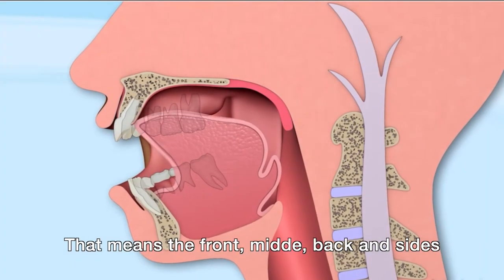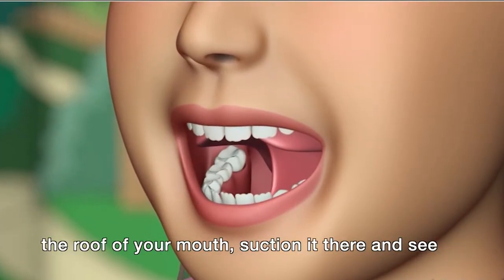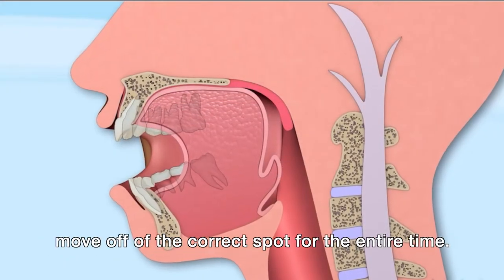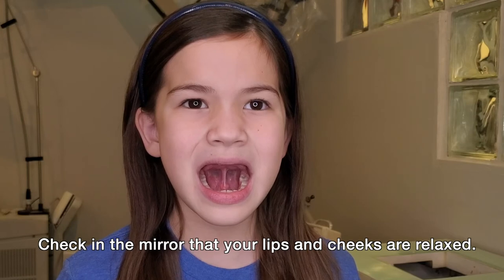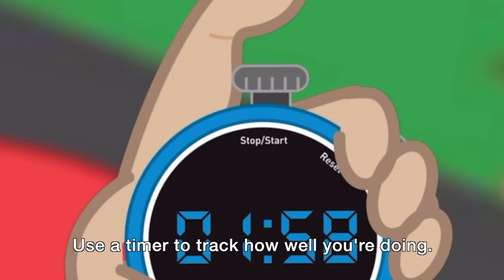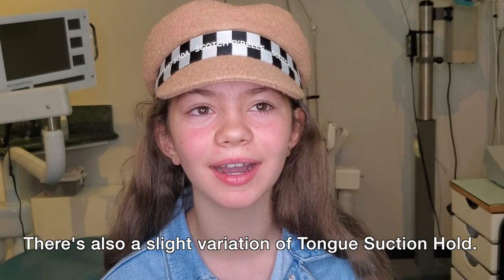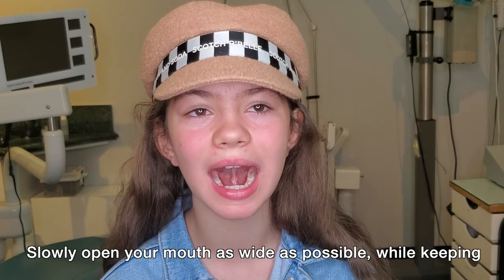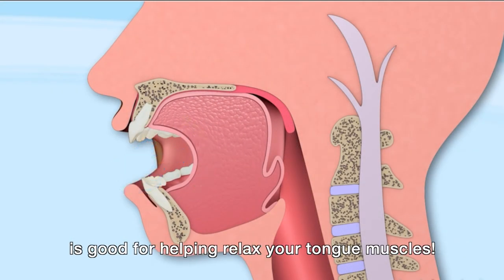Tongue Training Series - Part 4 - Suction Hold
By performing the Suction Hold exercise every day, you build up the strength and tonicity of your tongue muscles!